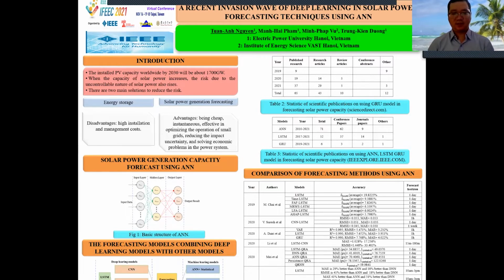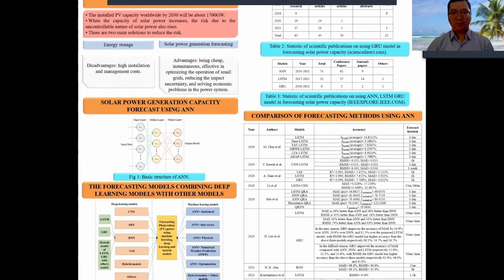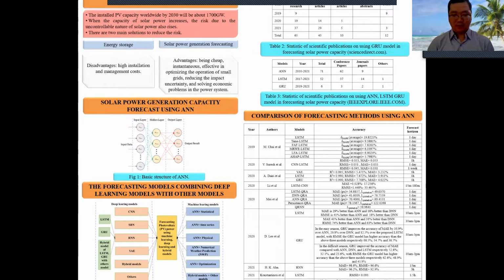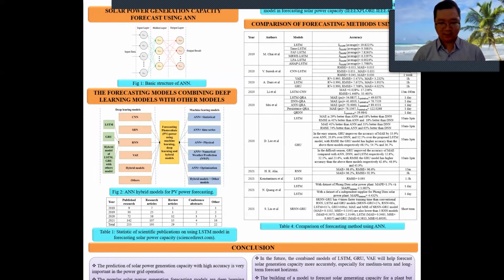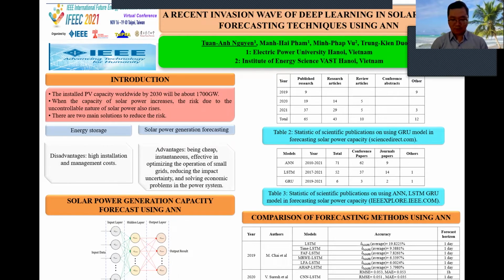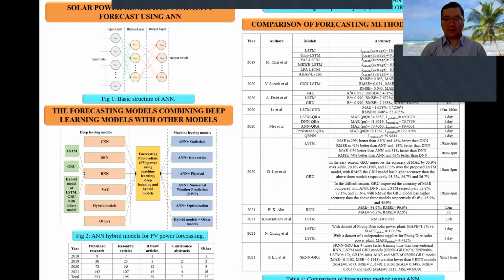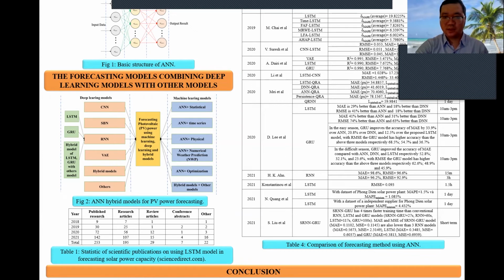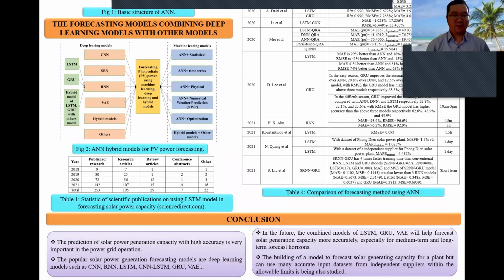A RECENT INVASION WAVE OF DEEP LEARNING IN SOLAR POWER FORECASTING TECHNIQUES USING ANN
Since 2000, solar power has grown rapidly to meet the electricity demand for daily life, industry, agriculture, service... In the development of solar energy, forecasting the generation capacity of solar power plants plays an important role in stable operation, planning, and balancing their electricity production. Many models and techniques have been developed for shorterm, medium, and long term solar generation forecasting. Research literature from 2000 to the present shows that Artificial Neural Network (ANN)-based predictive models perform better than other models due to their ability to solve complex nonlinear problems Their accuracy can be further improved by combining the two models in forecasting or processing input data. This paper compares the accuracy, popularity, and forecasting scope of solar power generation forecasting methods using the ANN model in combination with other forecasting models. Currently, the combined forecasting models of Long Short-Term Memory (LSTM) and Gate Recurrent Unit (GRU) with other forecasting methods are being strongly developed, playing an important role in predicting the generation capacity of solar power plants.